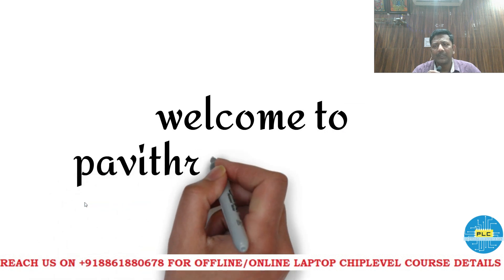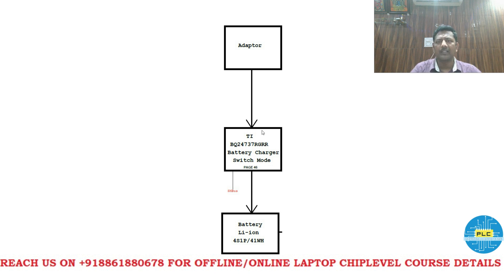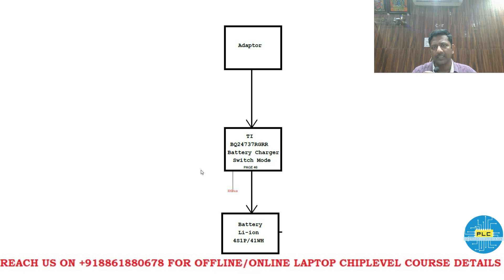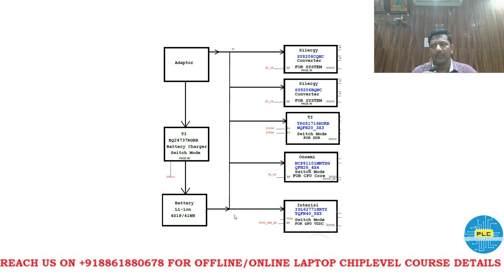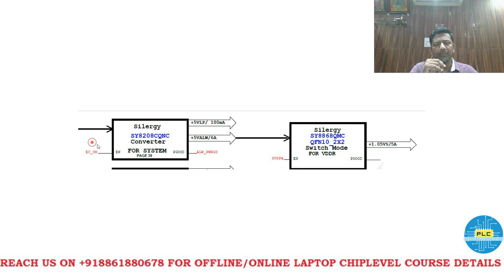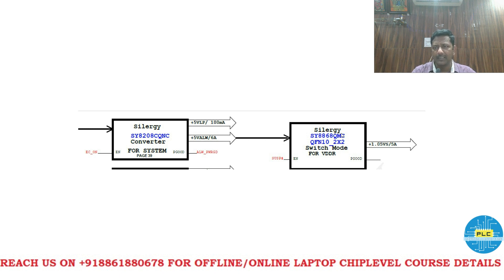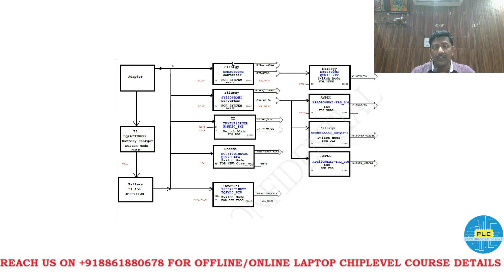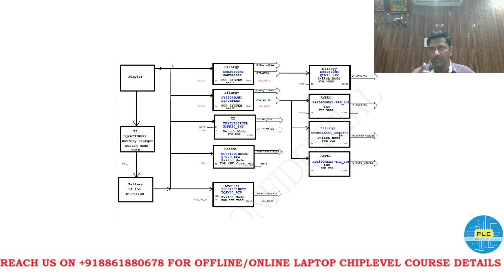LAPTOP REPAIR - SWITCHING CIRCUITS, HOW IT WORKS AND WHAT ARE THE IMPORTANCE IN LAPTOP REPAIR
Hi all,
here is the main circuit switches types and logics of laptop repair have explained.